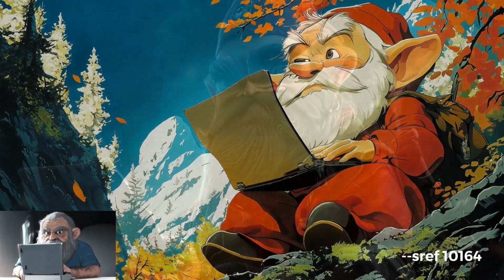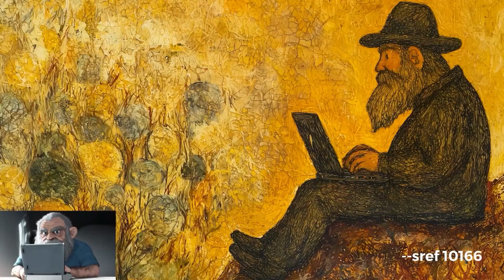Style References (--sref) Wanted?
Style references found!
In this tutorial I will highlight the --sref 10151 to 10200 with the prompt “A dwarf with a laptop --ar 16:9 --seed 577 --quality 2 --sref XXXXX --v 6.1” (The XXXXX stands for the desired style reference number). You can create unique results without having to write long prompts.

Did you already know?
You can convert images created via Midjourney into videos (so-called “image to video”). One of the best solutions for this is Runway Gen-3 Alpha.

III. The most important parameters:
--stylize [0-1000]

--Weird [0-3000]

--chaos [0-100]